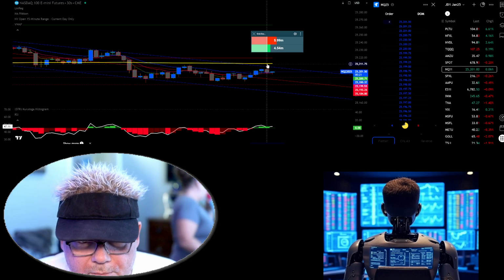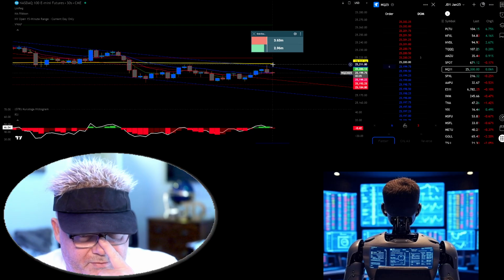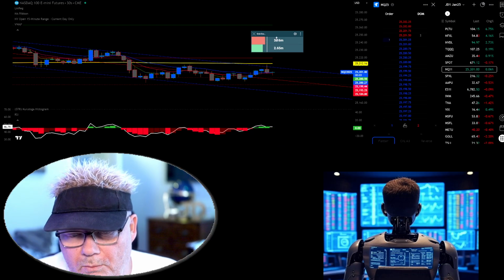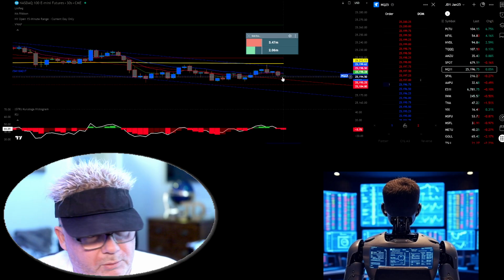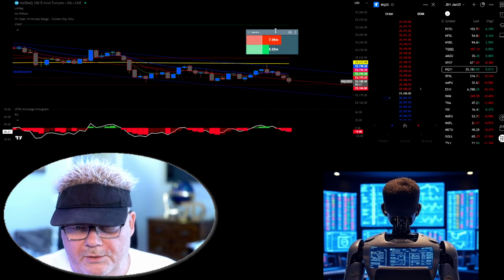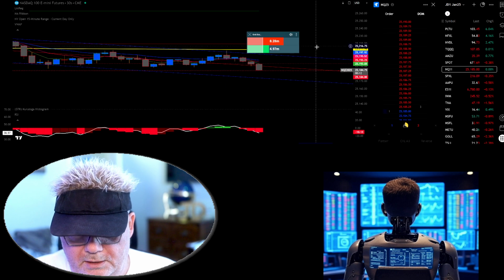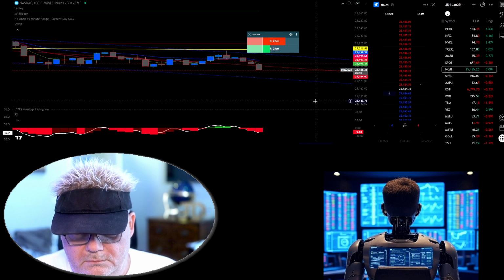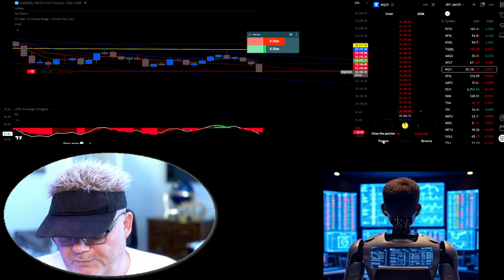AI Trading Futures w/ Jim Daniels Human Button Pusher 2025 10 07 09 45 16